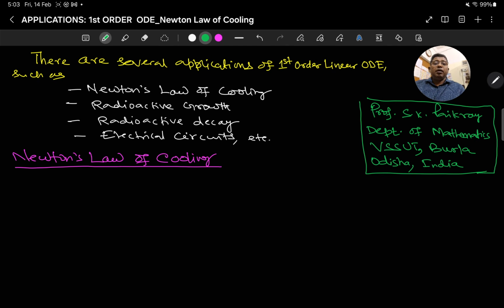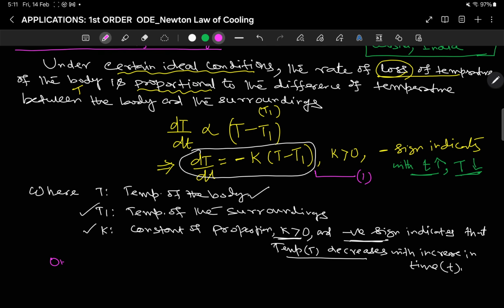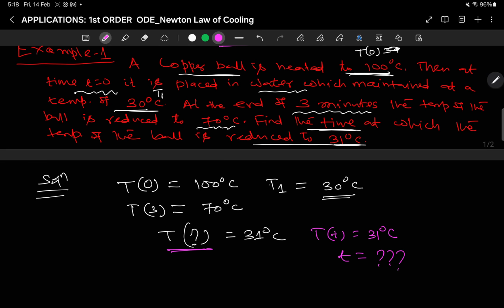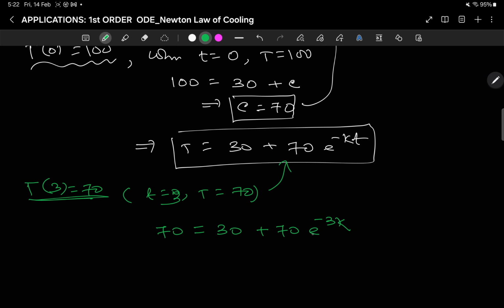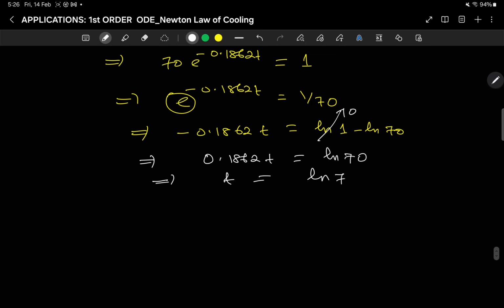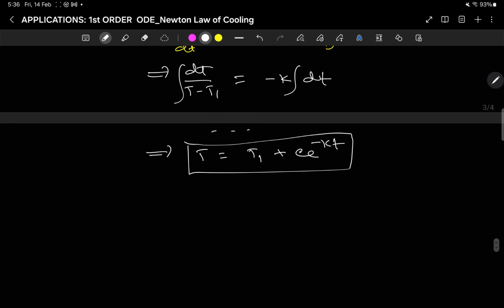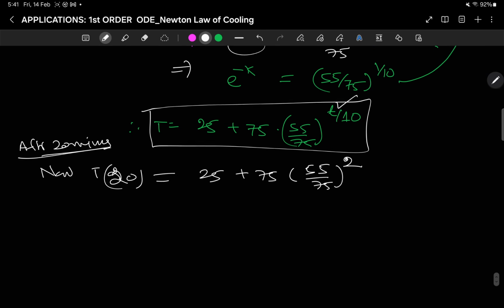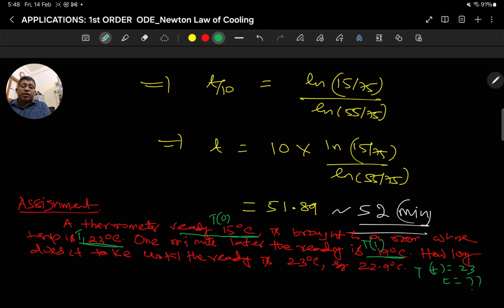Newton's Law of Cooling | Applications of 1st Order Linear ODEs | Prof. (Dr.) S. K. Paikray